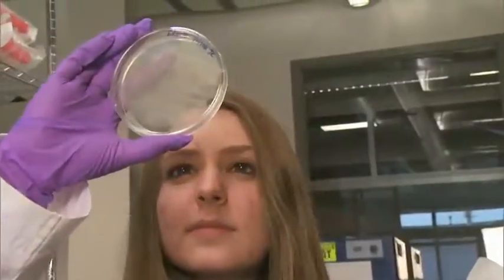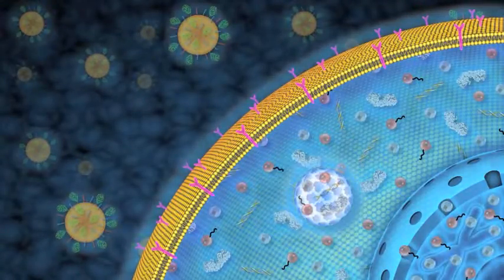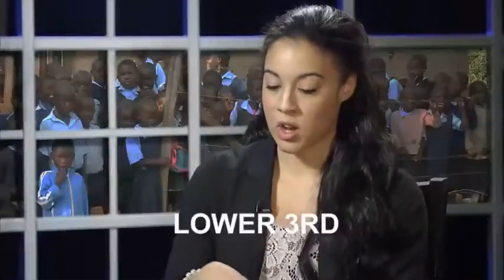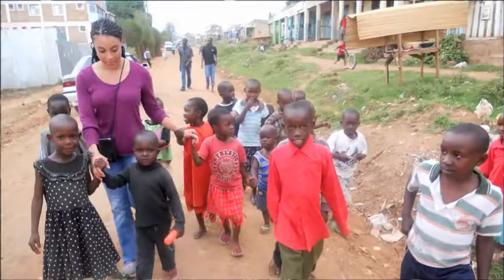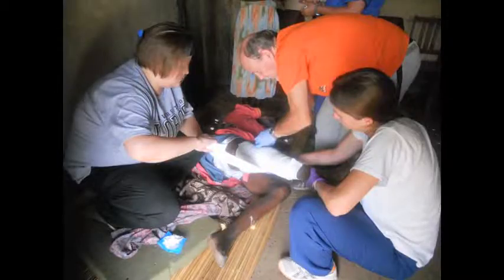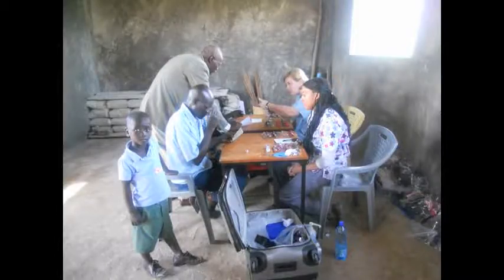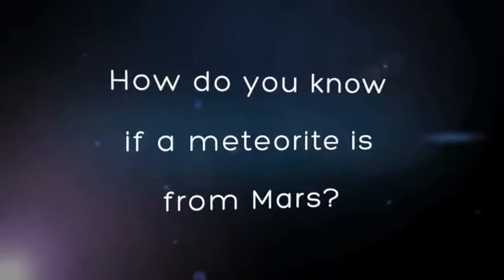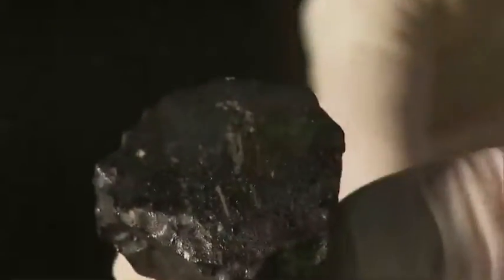Connect 102 Cut 05 for Captioning